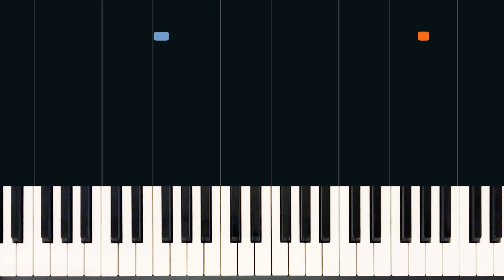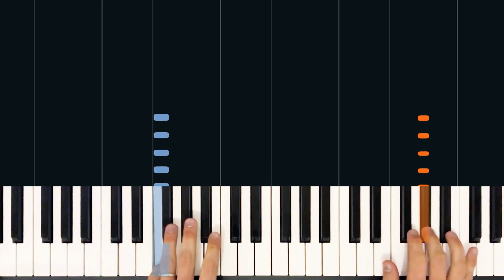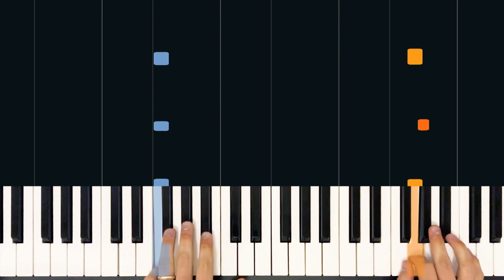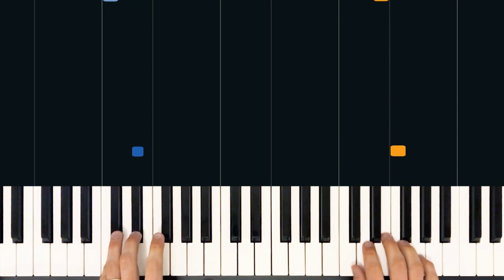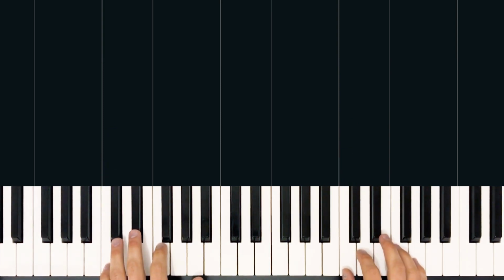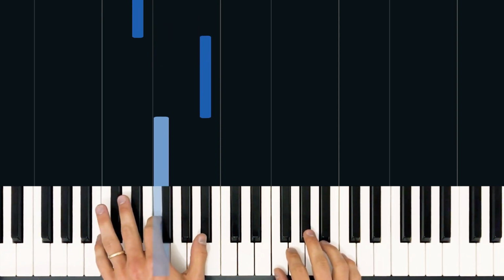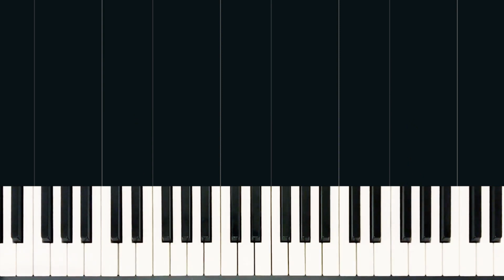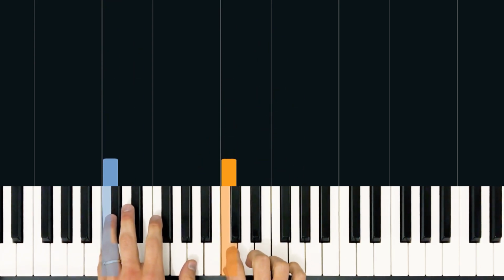How to Play "Back to You" by Louis Tomlinson & Bebe Rexha | HDpiano (Part 1) Piano Tutorial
In this piano tutorial we'll learn how to play "Back to You" by Louis Tomlinson Bebe Rexha & Digital Farm Animals!